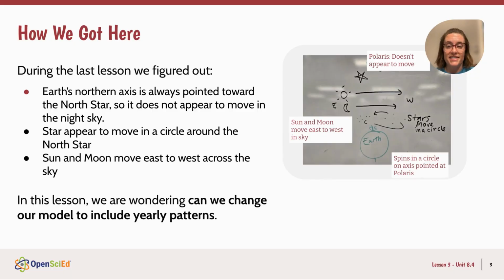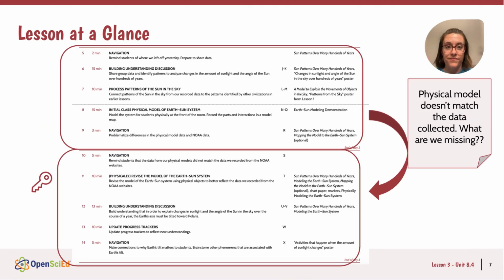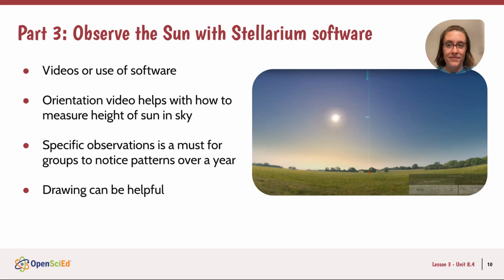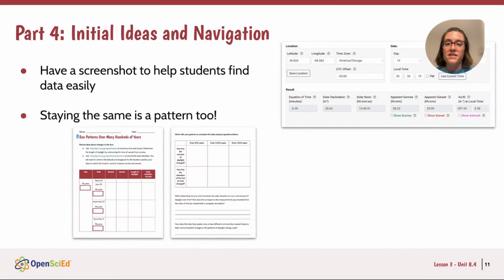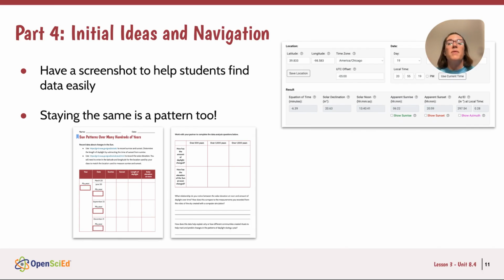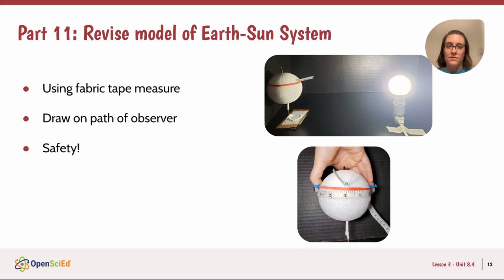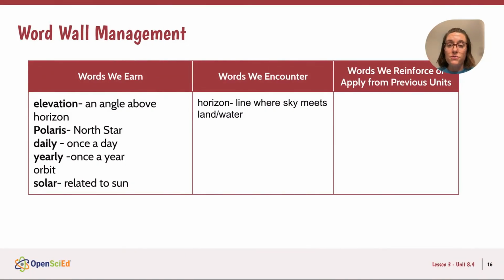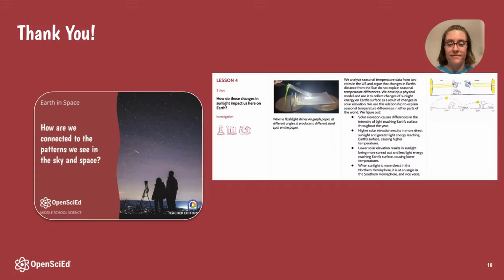Unit 8.4 Lesson 3 Planning Video | OpenSciEd On-Demand Resources